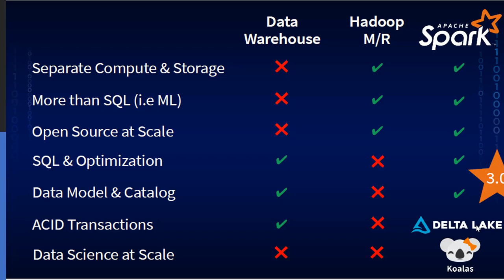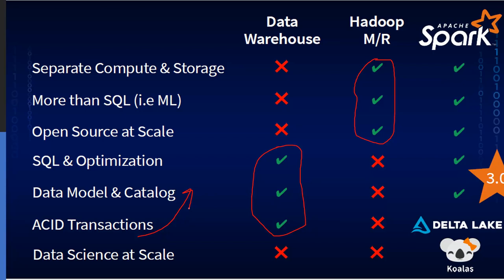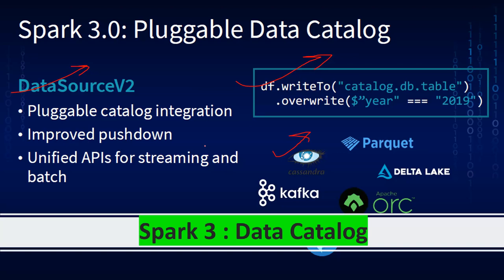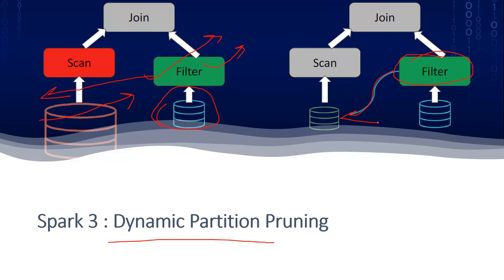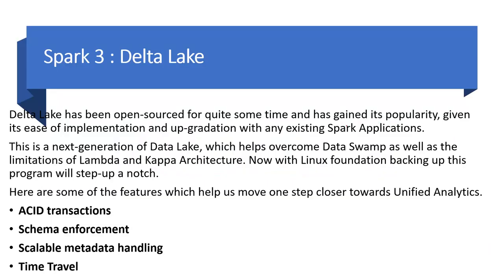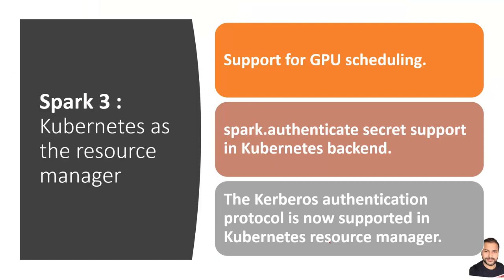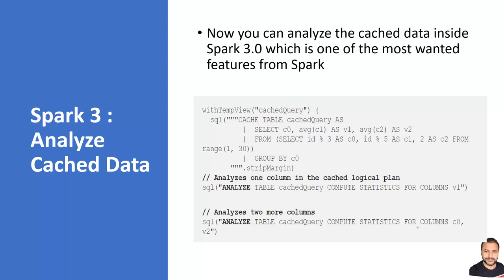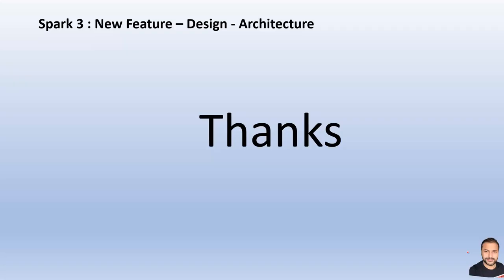Apache Spark 3 | Design | Architecture | New Features | Interview Question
In this particular video, we have discussed New Features available , Design and Architecture in Spark 3